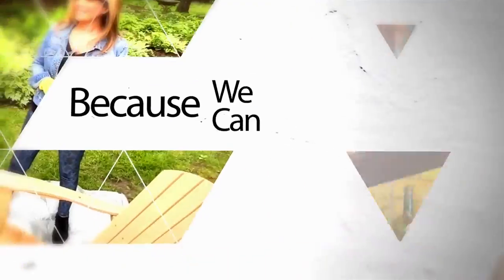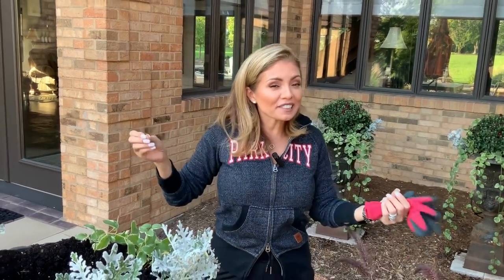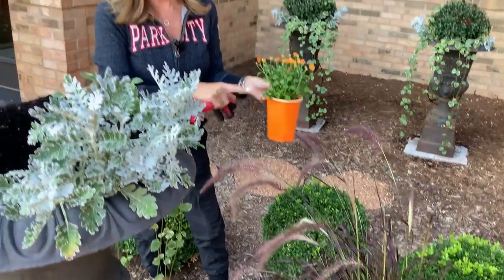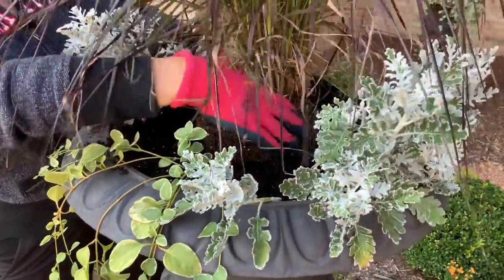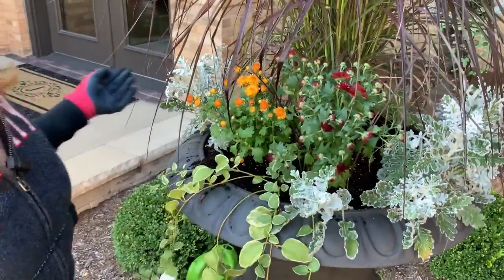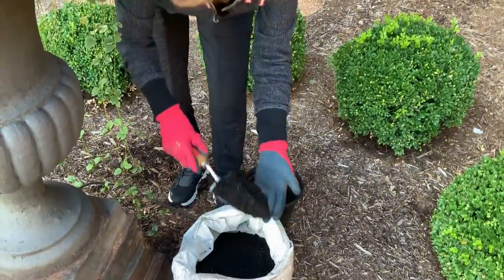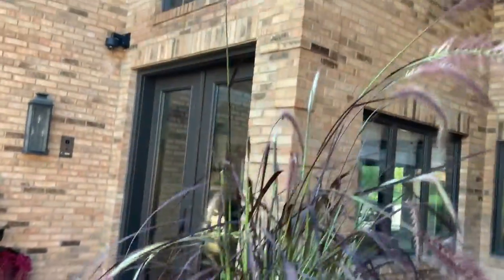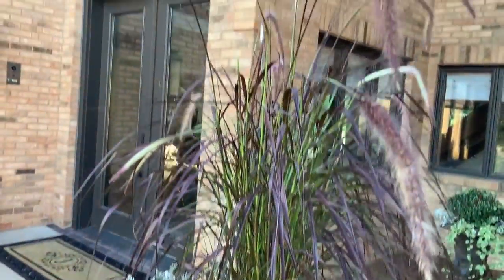"Fall" in Love With This Urn Update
Transitioning from Summer to Fall planters doesn’t have to be time consuming or expensive. Because We Can co-host, Stacy Johnson, will show you how to make easy updates to the urn from our “Summer Planting” episode, turning it into “Fall Planting”…two simple swaps and you have a new look!
For this project, the Black Canna and Snapdragon were removed and a small amount of fresh potting soil was added to protect the roots of the remaining “summer” plants. Dusty Miller and Green Vinca Vine blend beautifully with the Fall colors of a newly added Purple Fountain Grass, along with Mums in tones of red and yellow. Sprinkle with fresh potting soil, water, and you’re done. Leave room for your festive Halloween and Thanksgiving extras like gourds and pumpkins. Use these small decorative additions to make it your own! 🍂🍁🍃